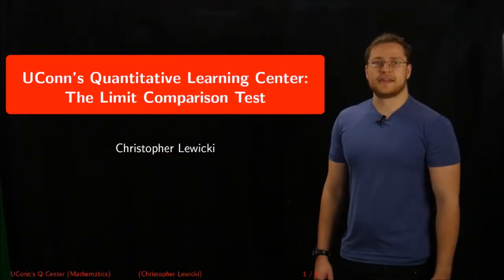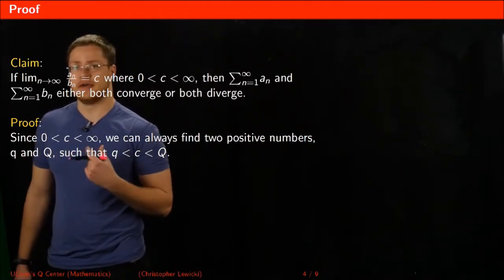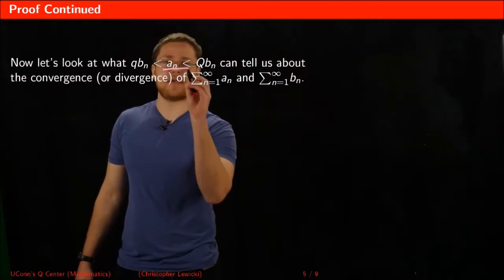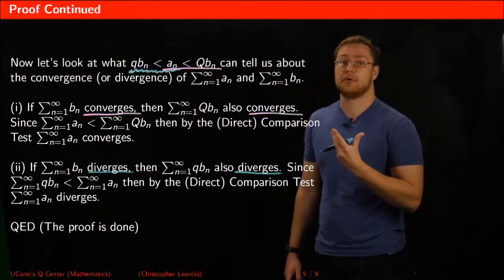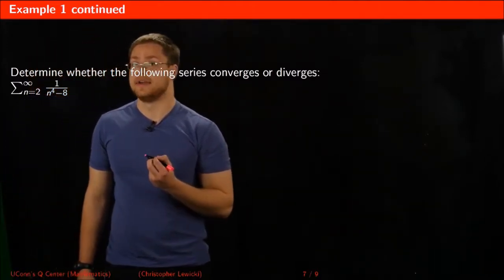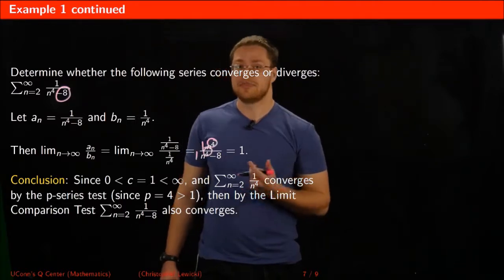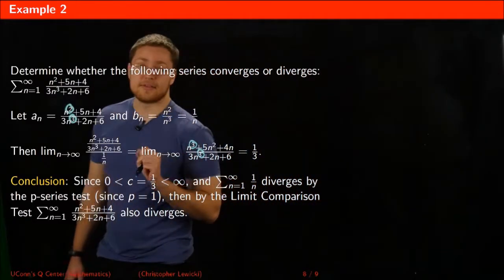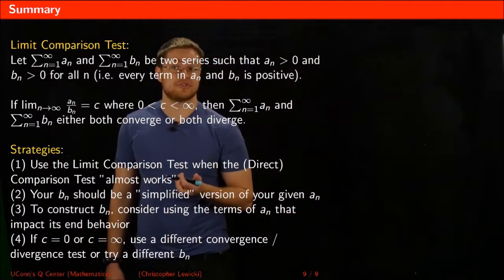Convergence of Infinite Series: Limit Comparison Test